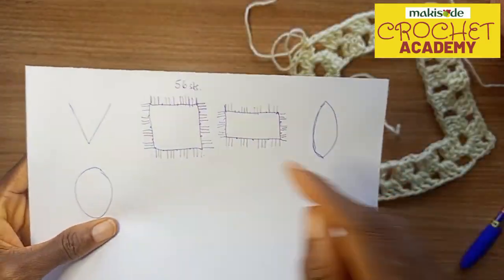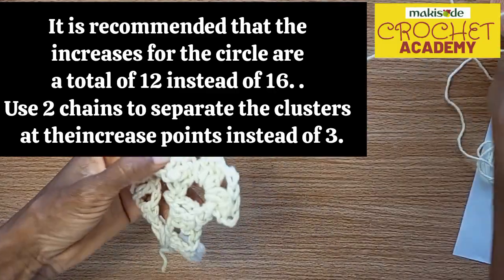All About Crochet Yokes: Square, Round, Rectangle, Oval ~ November 2024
Planning and infusing necklines into crochet garments has to be properly thought through.

This video shows us how to start the garment from the neckline when working downwards towards the body.

It determines the final results of the apparel

Important points:

🧶 The head circumference determines the decision about the foundation chains
🧶 The arm hole depth determines the size of the yoke just before the body
🧶 The chest measurement determines the final width of the yoke

Very easy to follow for intermediate and advanced Crochet skill levels.

Note that this same technique can be replicated for any size just by adjusting the measurements.

Do Watch, Listen, Read captions and this description box.  Also, drop questions below if any.

You may ask for guidance on specific parts of the video and also suggest tutorials you would love to see on here.

Musician: Xuxiao

to get inspired by our crochet gallery.

to get acquainted with our other interests.